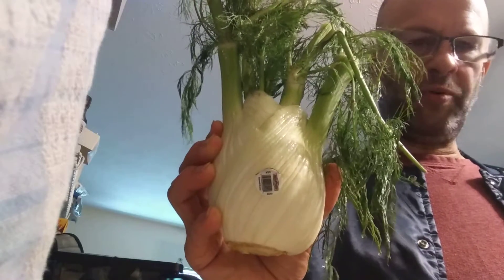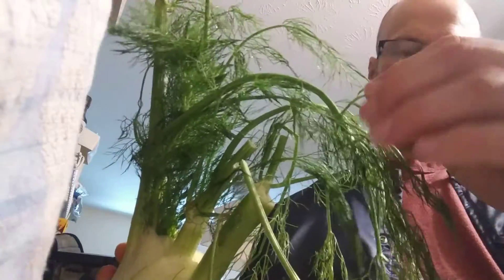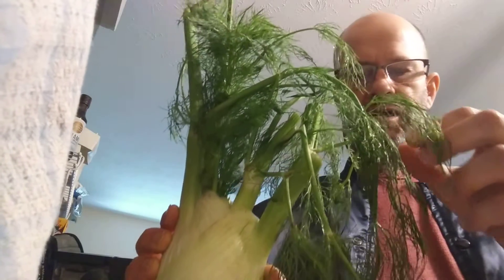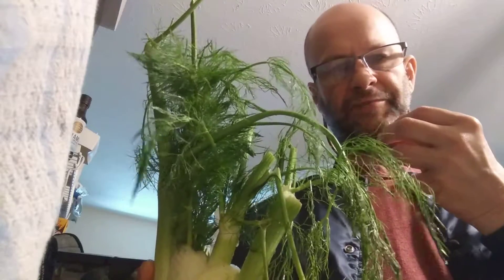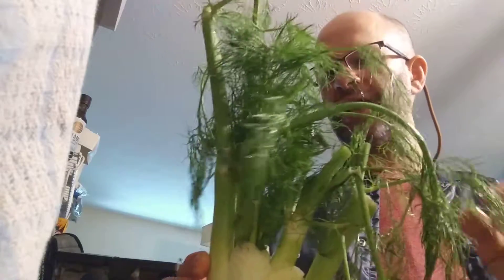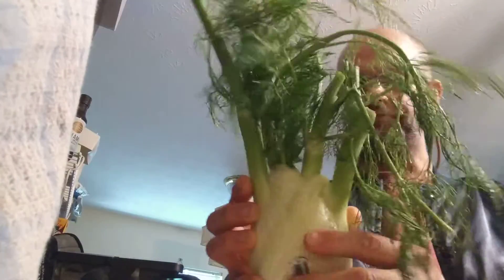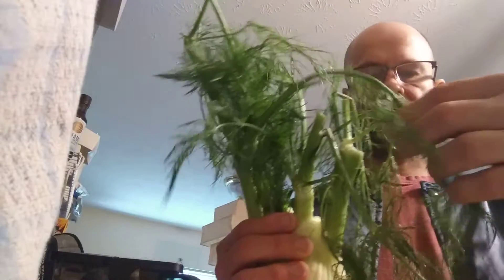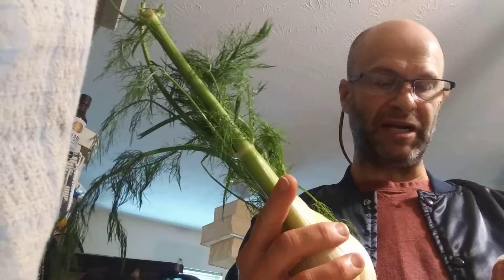Andy Boy Fennel Anise #4515 from the USA Review